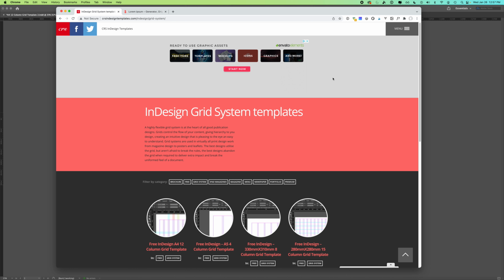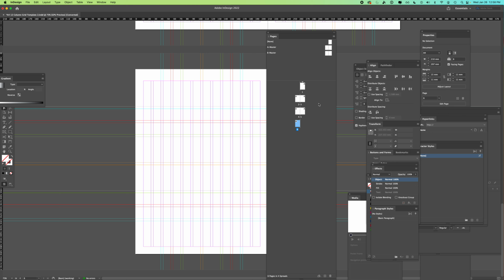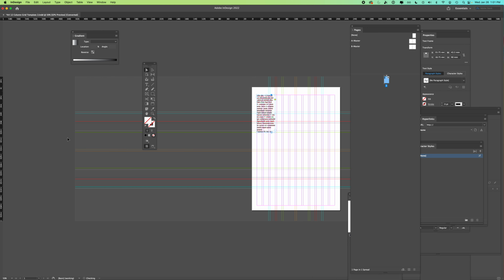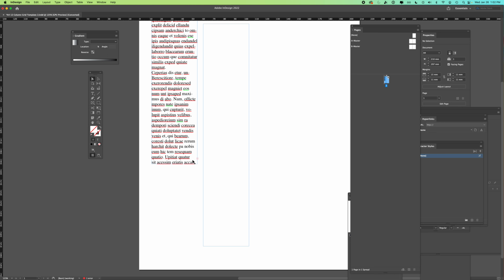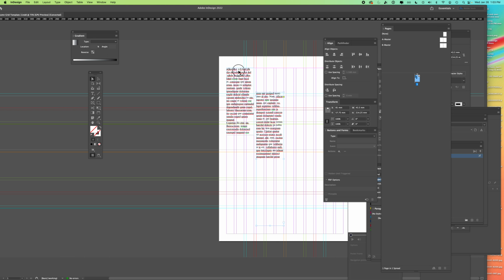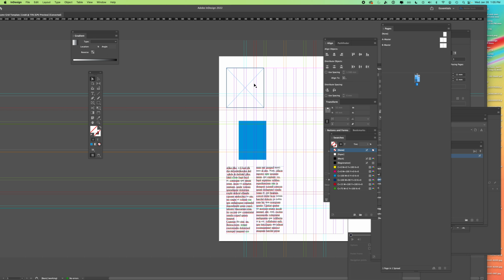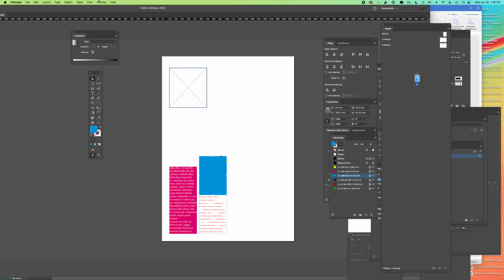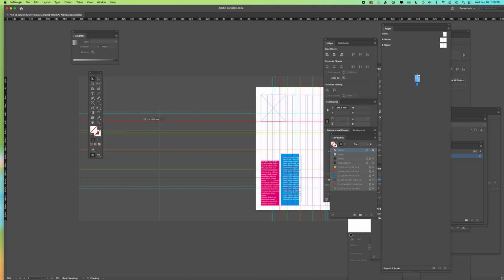InDesign Basics for Beginners: Text, Frames, Links & Layout Setup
Struggling to navigate Adobe InDesign? In this tutorial, we cover the essential foundational tools you need to build clean, professional document layouts.

Whether you are transitioning from Illustrator/Photoshop or starting from scratch, this beginner-friendly breakdown explains how page grids, frames, and text threading work in InDesign.

📌 What You’ll Learn in This Video:
00:00 - Introduction & Using Layout Templates
00:25 - Managing Pages & Custom Spreads (Page Shuffling)
00:55 - Creating Text Boxes & Fast Selection Shortcuts
01:30 - Placeholder Text & Linking/Threading Text Columns
02:40 - Aligning Objects & Using Snap-to-Guides
03:10 - Frame Tool vs. Rectangle Tool (Images vs. Vector Shapes)
03:50 - Changing Text Color vs. Box Background Color
04:30 - Arranging Layers & Pulling Rulers/Guides

💡 Useful Shortcuts Mentioned:

Zoom In/Out: Cmd/Ctrl + [Plus/Minus]

Hide/Show Guides: Cmd/Ctrl + ;

Fill Placeholder Text: Go to Type, then select Fill with Placeholder Text.

Place Images: Cmd/Ctrl + D

This video shows the basic tools you'll need to make your first InDesign composition: text, shape, imagery, and a grid and guides. I also show how to use alignment tools and bring items to the front/back.